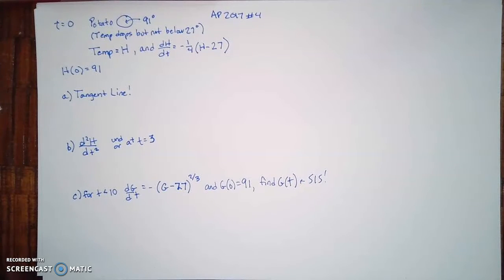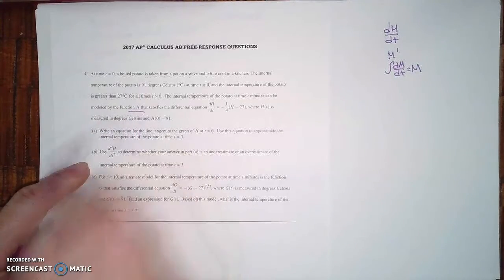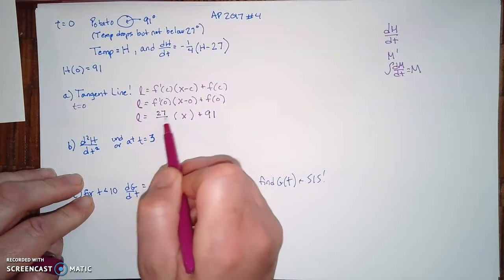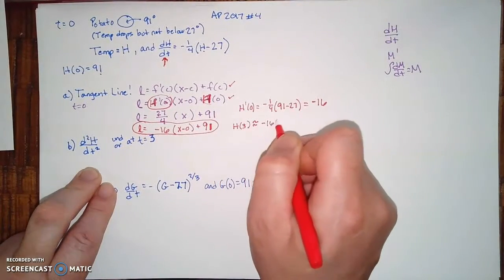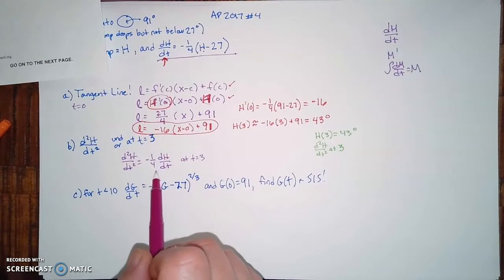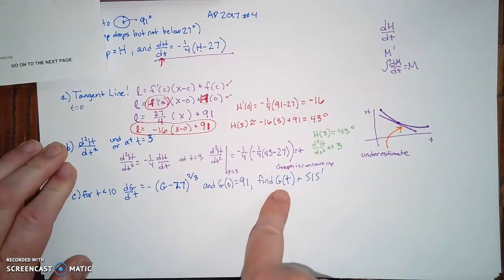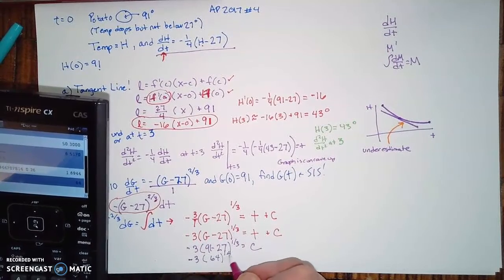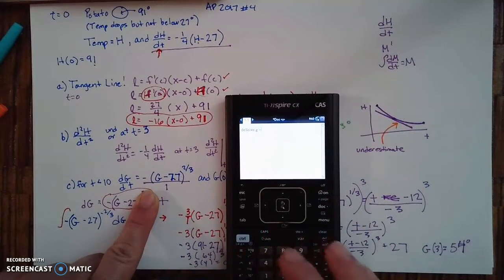FRQ AP 2017 #4